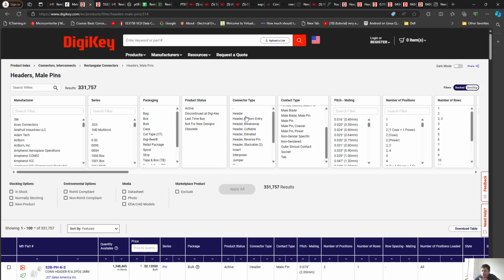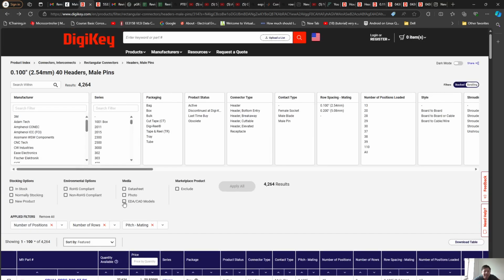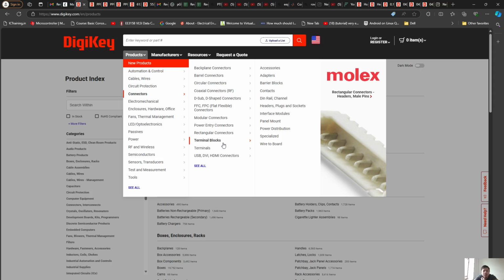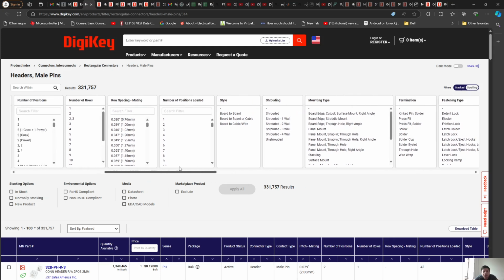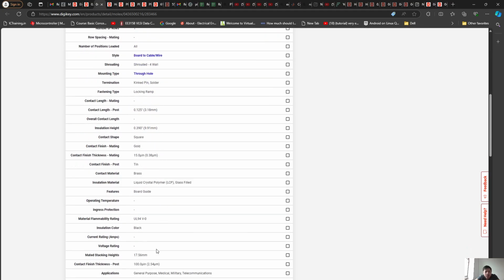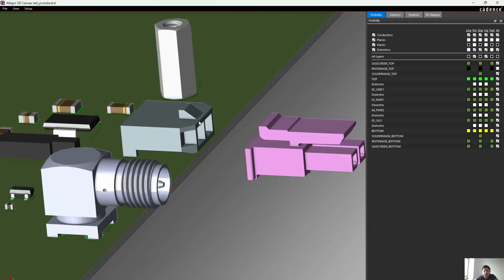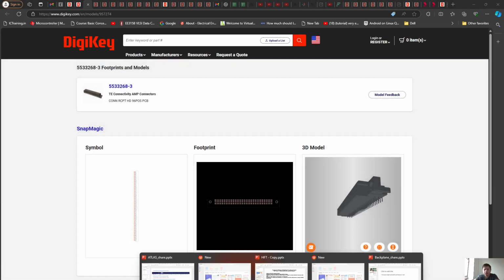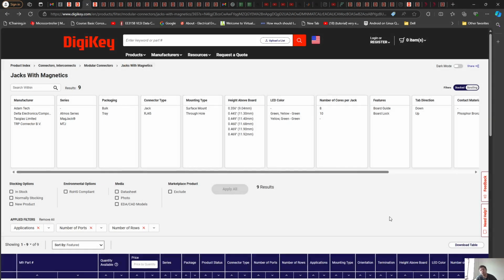Haunting part on Digikey for Allegro Files (Eg Connector: sch symbol, footprint, pads, step)